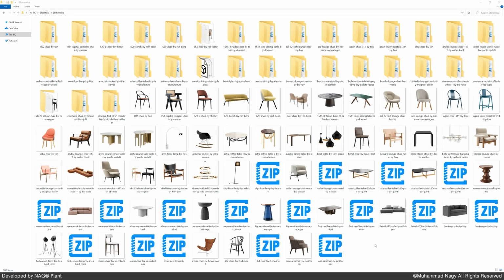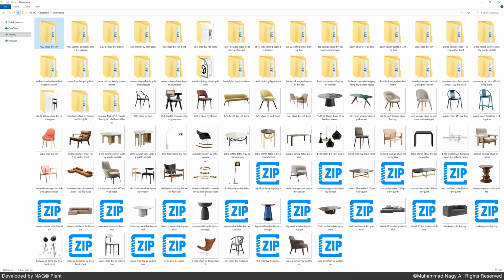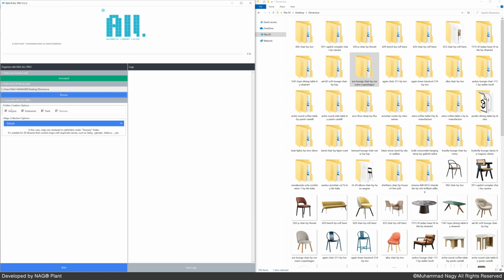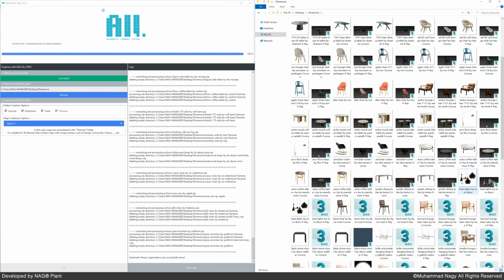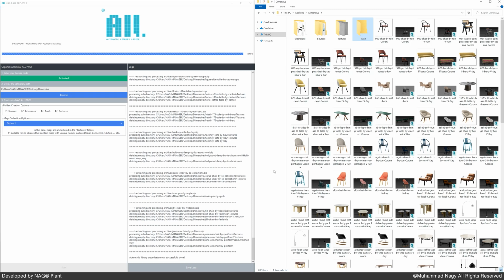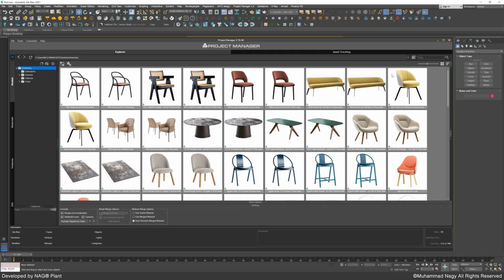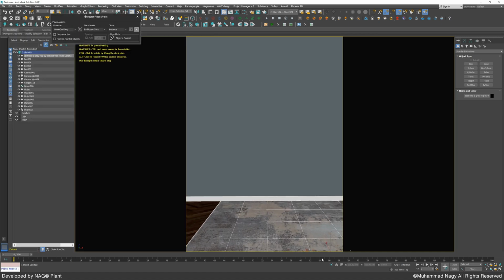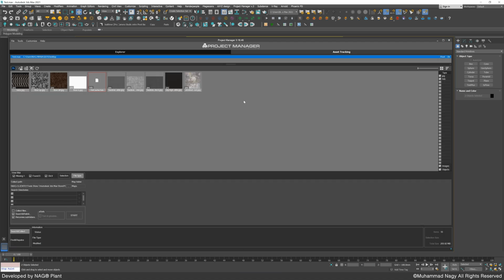Workflow - NAG ALL and Project Manager for 3ds Max | NAG ALL V.2.2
In this video tutorial, we will show you the smooth workflow of both NAG ®ALL software and Project Manager Plugin for 3ds Max. Let's organize 50 3D models from Dimensiva.

_*The video was created using NAG ®ALL Pro V.2.2 & Project Manager V.3.18.46*_

⏱️ *TIMECODES*
0:00 Intro
0:25 Dimensiva 3D library folder exploration
1:05 Run NAG ®ALL Pro software
2:13 3D library organization is finished
2:51 Open 3ds Max & launch Project Manager
3:40 Drag and drop 3d models into 3ds Max file
4:25 Assets tracking for missing textures
5:07 Let's hit render
5:30 Outro

*■ WHAT IS NAG ®ALL SOFTWARE?*

For designers and 3D artists, It's the time to save hundreds of working hours in organizing your 3D library!

NAG ®ALL Pro software is available for sale now. NAG® ALL stands for, NAG ®Automatic Library Lister. It was developed by NAG® Plant based on python language. It is specialized in automating the organization process of digital library assets by only a single click!

After NAG ®ALL mission is performed, the user will have a highly organized library in the form of: 3ds Max file beside its related preview image. The 3D library will be ready for manual drag and drop process, or for bridging with assets management plug-ins, such as, Project Manager, Connecter, or Autodesk Assets Library.

The software was successfully tested over thousands of 3D assets, such as 3dsky, Dimensiva, cgtrader, Turbosquid 3D models and much more.

*■ SYSTEM REQUIREMENTS*

O.S Windows Vista/7/8/8.1/10/11 - x86 bit & x64 bit.

*■ NAG ®ALL PRO CHANGELOG*

_*NAG ®ALL Pro V.2.0*_
☑️ A friendly graphical user interface (GUI) with a progress bar; showing the progress of the 3D library organization.
☑️ A faster performance based on parallel computing rather than the old text-based user interfaces (TUI) of NAG®ALL in versions 1.0, 1.1, and 1.2.
☑️ Major changes and enhancements in files processing (e.g., automated handling of encrypted files and many more).

_*NAG ®ALL Pro V.2.1*_
☑️ Organize ∞ number of your 3D libraries sequentially with no need to close and restart the software for every single run.
☑️ Minor changes and enhancements in files processing.

_*NAG ®ALL Pro V.2.2*_
☑️ Three new main options are available to customize how the software processes the 3D library files as follows:

_A. Default Option_
In this case, maps are clustered in subfolders under the "Textures" folder. This option is suitable for 3D libraries containing maps with duplicated names, such as 3dsky, cgtrader, 3ddd.ru, ..., etc.

_B. Option One_
In this case, maps are not clustered in the "Textures" folder. This option is suitable for 3D libraries that contain maps with unique names, such as Design Connected, CGAxis, ..., etc.

_C. Option Two_
In this case, there is no "Textures" folder created. Maps and 3ds Max files of each 3D model are clustered in a renamed folder. This option is suitable for 3D libraries containing maps with duplicated names, such as 3dsky, cgtrader, 3ddd.ru, ..., etc.

☑️ Minor changes and enhancements in files processing. compressed files and uncompressed folders with permissions are supported.

*■ MPORTANT NOTES*

- The price of NAG ®ALL Pro for fresh buyers is €99.
- If you are a buyer of the old versions (1.0, 1.1, or 1.2) of NAG®ALL and you want to upgrade to NAG ®ALL Pro, there is no need to buy this version in full price. You can pay only €19 to have a full upgrade.
- All the buyers of NAG ®ALL Pro enjoys a lifetime active license with 1-year free updates to the same version.

🎵 Track Info:

Title: Over You by Atch